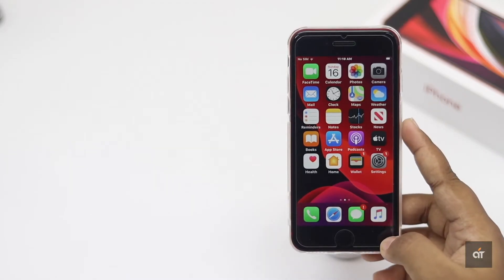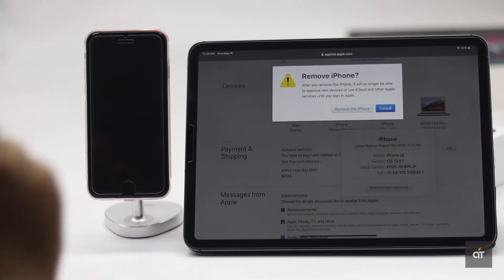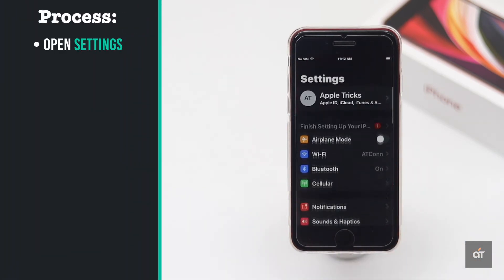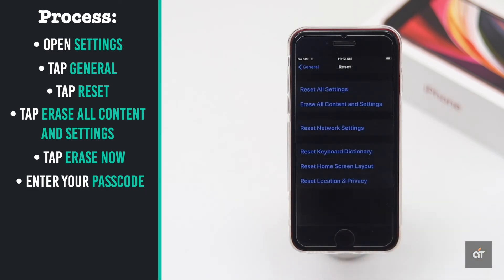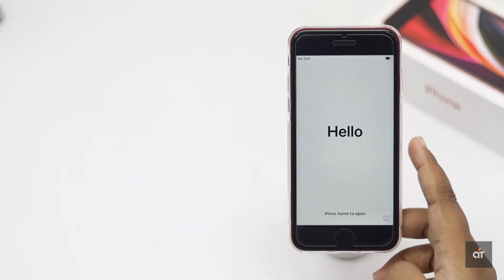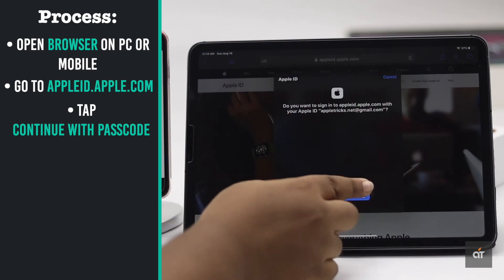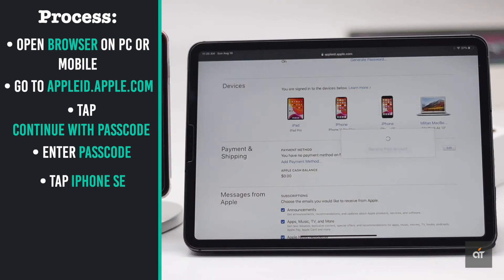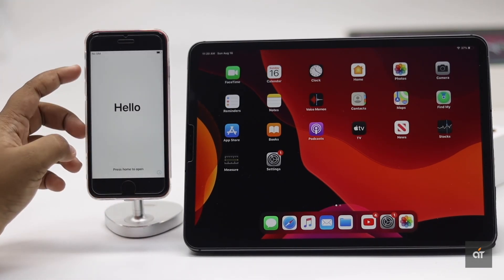iPhone SE 2020: Hard Reset Without PC| Erase All Content and Settings on iPhone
Do you want to sell your 2nd generation iPhone SE? Or for some reason you want to erase all the content and settings from your iPhone? In this video we will show step by step process to do a hard reset on iPhone SE 2 without PC and remove it from your Apple ID for security measure.

Before you start erasing all content and settings on iPhone SE 2, make sure to backup all your important data and contents as everything will be deleted from the iPhone and it will become as it was out of the box. So you don't loose any of your impotent data.

Let's check out in first part how to do a hard reset iPhone SE 2 without PC or using any buttons and in the second part how to remove the iPhone SE 2.